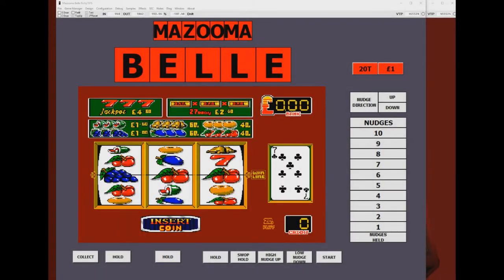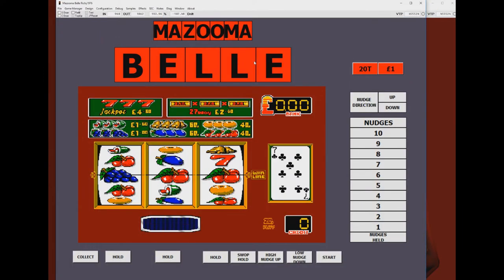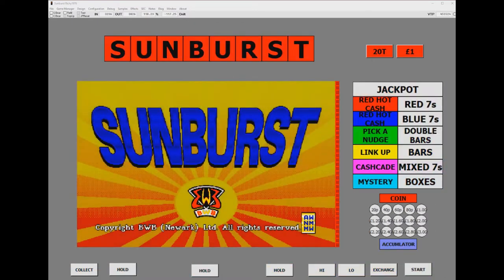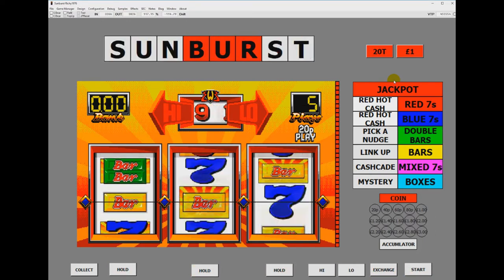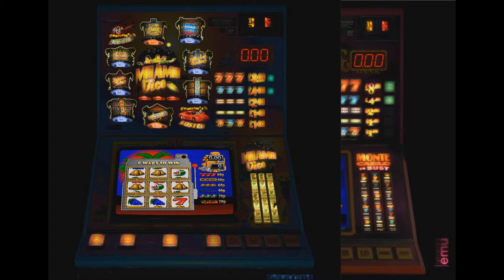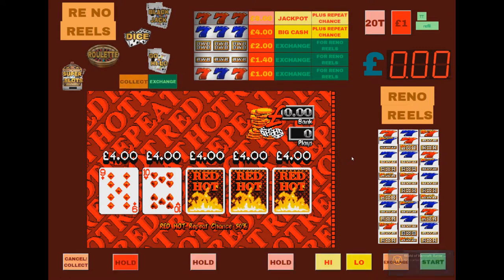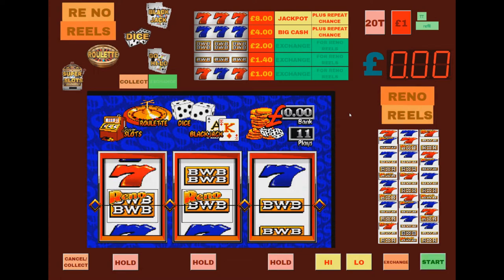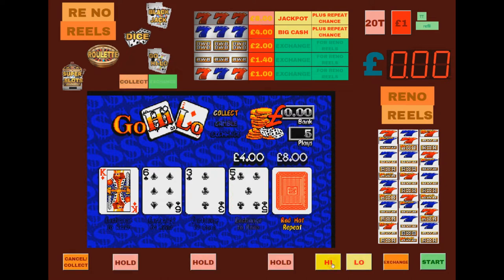BWB's Magnificent MPU4 Video Machines - Emulation Saves The Day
REUPLOAD of a video from the Degsy Degworth channel, originally uploaded October 2018.

There is now a fantastic DX for this machine, but when I made this video it didn't exist.

0:00:00 Introducing the three generations of BWB MPU4 video machines
0:02:16 Taking a look at Mazooma Belle
0:03:37 Mazooma Belle gameplay, a 'Gen 1' MPU4 video machine, Degsy is not impressed
0:06:42 Playing Sunburst, a 'Gen 2' MPU4 video machine, Degsy likes this one more
0:09:58 MPU4 video emulation was one of my 'holy grails' for many years
0:12:10 BIG JACKPOT REPEATER
0:13:21 Moving onto the 'Gen 3' MPU4 video machines, these are the ones I was really looking forward to
0:15:04 Taking a look at Miami Dice and Monte Carlo Or Bust, emulation heaven
0:15:54 Some memories of Reno Reels from the mid 1990s
0:18:52 Total fail on the Isle of Man ROMs, I found these in the 'Fruit Machine Tokens' video
0:20:31 Reno Reels gameplay begins
0:23:36 BIG £4 REPEATER
0:24:24 The tranquility of the samples, Roulette
0:27:05 The tranquility of the samples, Dice
0:28:18 I make no apologies for my love of the samples on this machine
0:28:46 The tranquility of the samples, Blackjack
0:30:28 The tranquility of the samples, Slots
0:30:47 Emulation can be incredibly evocative and personal
0:32:03 BIG JACKPOT REPEATER
0:34:39 Miami Dice gameplay begins
0:36:20 BIG £4 REPEATER
0:39:25 The tranquility of the samples, Lotto
0:41:01 Monte Carlo Or Bust gameplay begins
0:42:10 Super Dice
0:44:11 Super Poker
0:46:00 Super Bank Raid
0:46:46 It was amazing to finally get these machines in the emulator - R.I.P Wizard